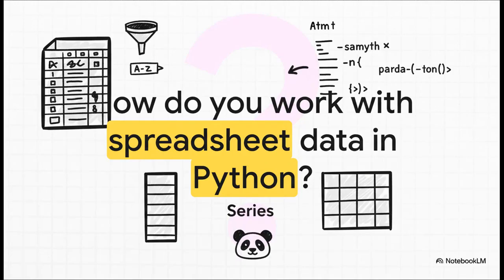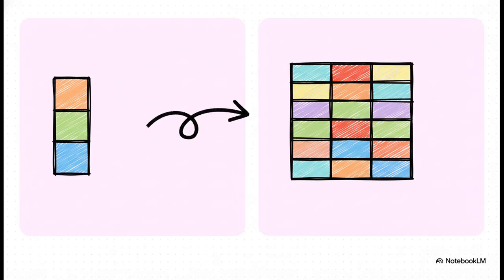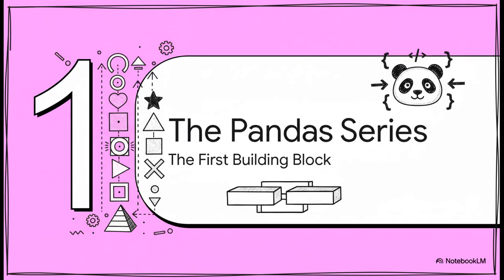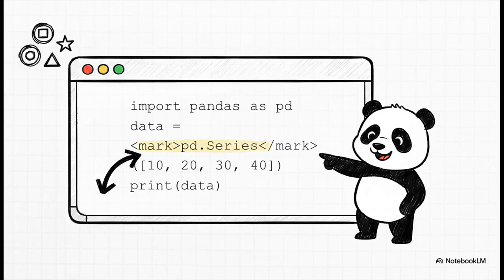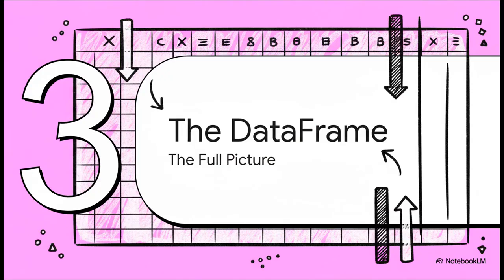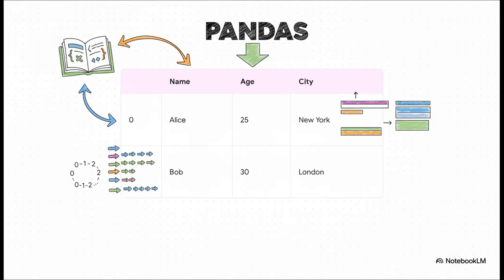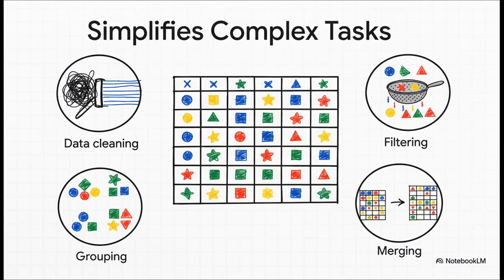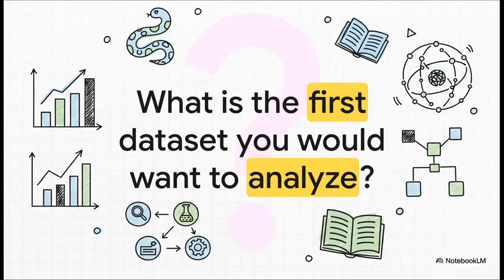Python - Introduction to Pandas (Part 1) - Session 44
Introduction to Pandas (Part 1)
- Core Pandas data structures: Series and DataFrame.
- Creating DataFrames from dictionaries or lists.